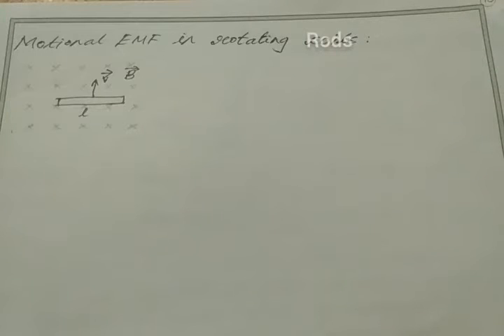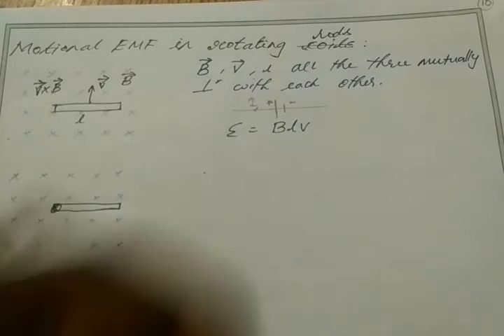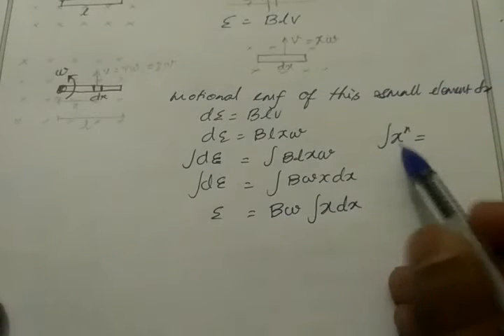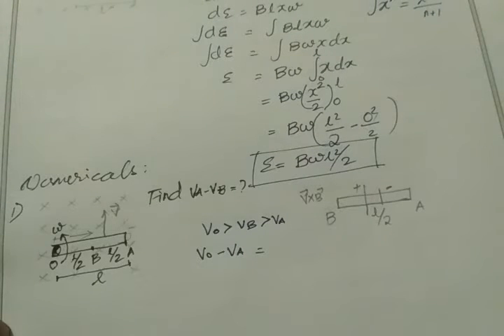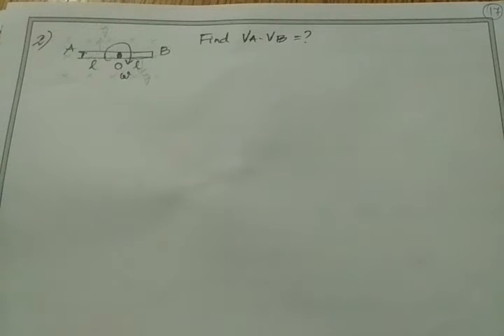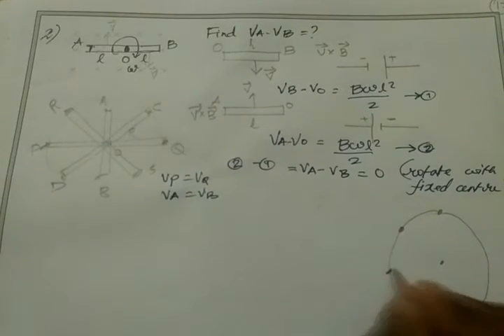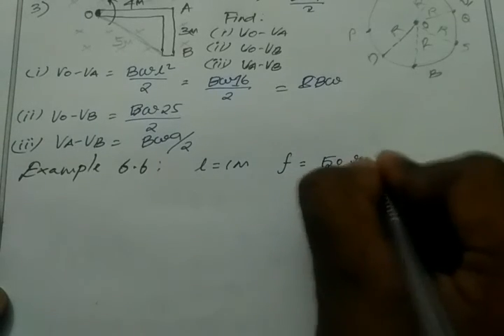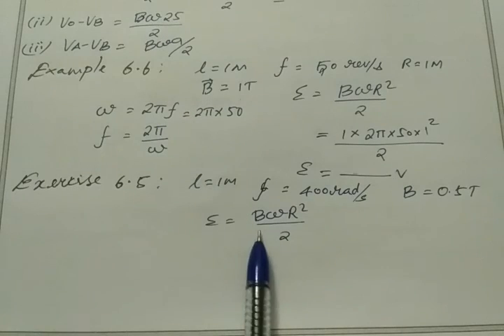6.8:ELECTROMAGNETIC INDUCTION/MOTIONAL EMF BY ROTATING RODS/NUMERICAL PROBLEMS(NEET/JEE)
CHAPTER 6
ELECTROMAGNETIC INDUCTION
NUMERICAL PROBLEMS BASED ON MOTIONAL EMF OF ROTATING RODS